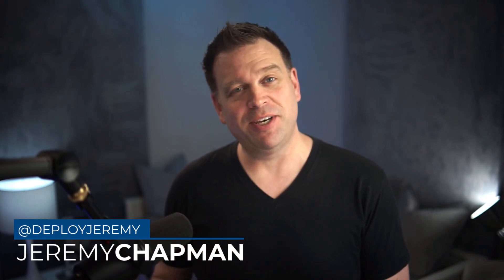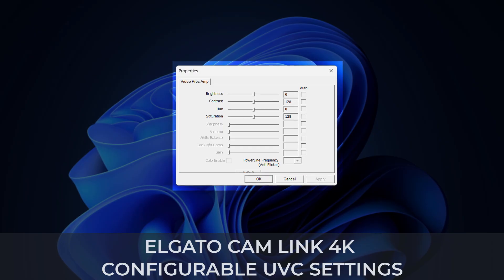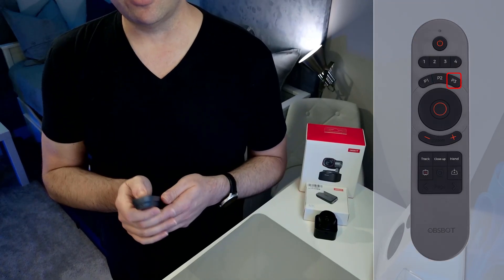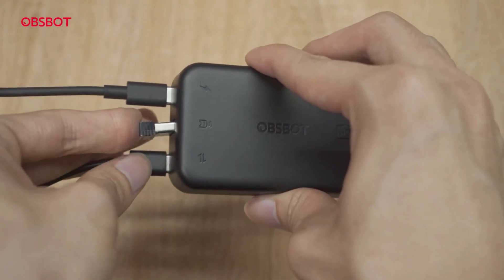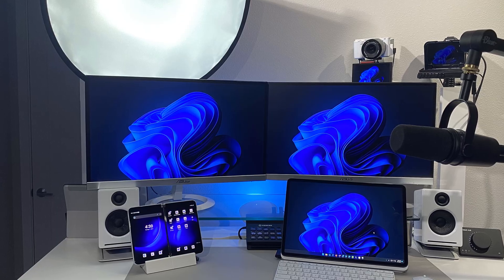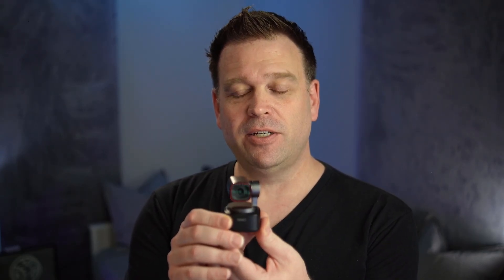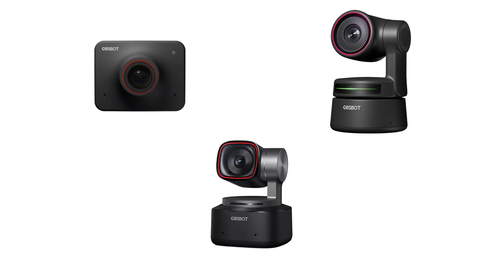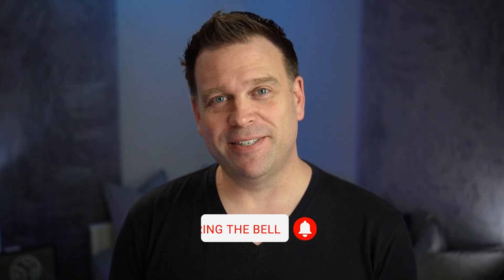Convert USB webcams into HDMI for an ATEM | OBSBOT UVC to HDMI Adapter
How to use a webcam or USB PTZ camera with video switcher, like a Black Magic ATEM.
Where to find it
The OBSBOT UVC to HDMI adapter converts a USB video signal from a webcam to an HDMI input signal for a camera or input switcher. In this video, we'll test it out using a normal budget webcam with UVC support as well as the OBSBOT Tiny 2 4K webcam with pan tilt zoom and integrated 2-axis gimbal along with its optional remote control to operate and move the camera. This seems like a great solution for streaming church services, amateur sports or events - even with a one-person crew.

Note: I tested with the MOKOSE UCM40 4K webcam because it normally has decent color balance and it supports more UVC controls in firmware than most webcams.

MOKOSE UCM40 webcam:

International links:
Shure MV7 microphone:

Chapters:
00:00 What is the OBSBOT UVC to HDMI Adapter?
00:59 Testing with a normal USB webcam with UVC support
02:37 Testing with the OBSBOT Tiny 2 PTZ 4K webcam and optional remote controls
04:55 How the OBSBOT UVC to HDMI Adapter works
08:32 Detailed input and output specifications for video and ports
09:35 Thoughts on the OBSBOT UVC to HDMI Adapter